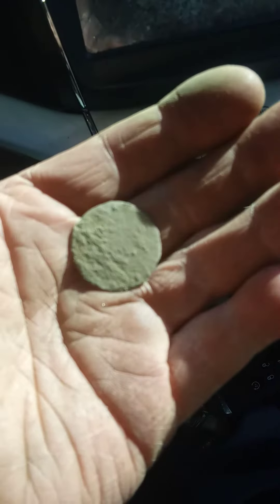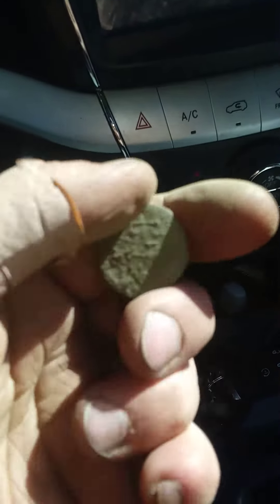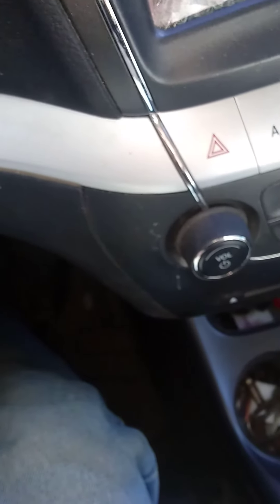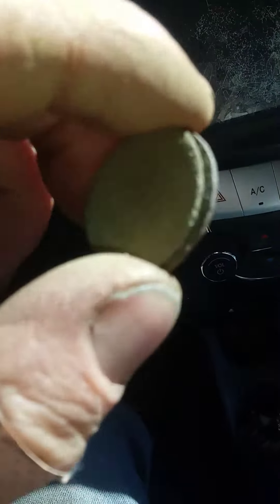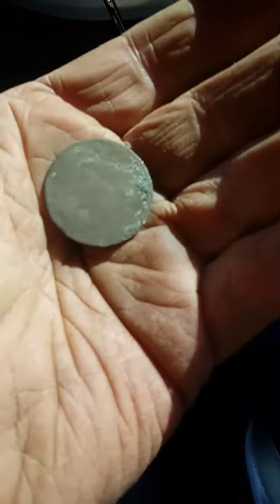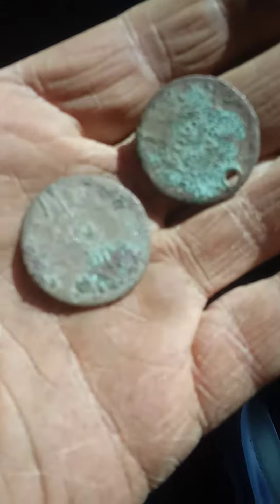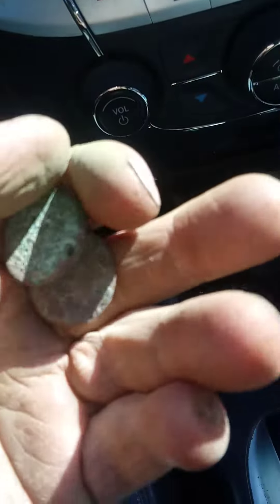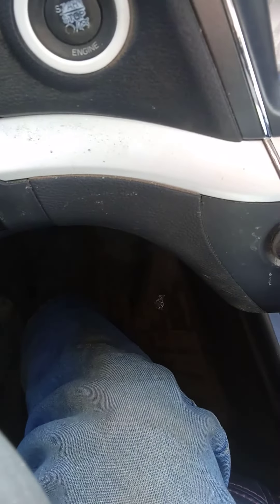colonial coppers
colonial copper coins